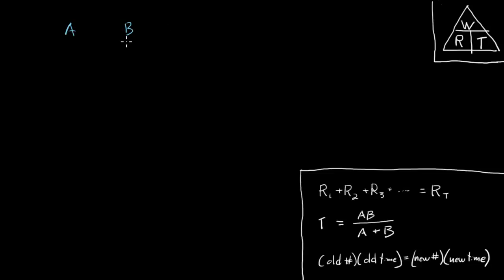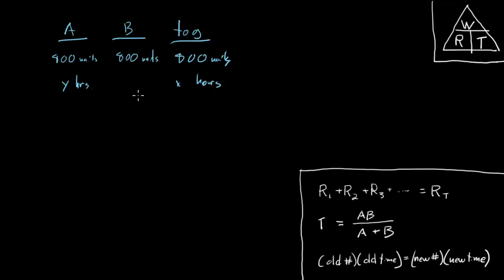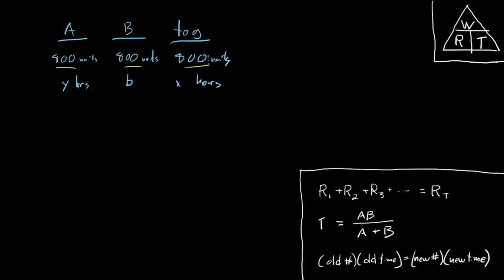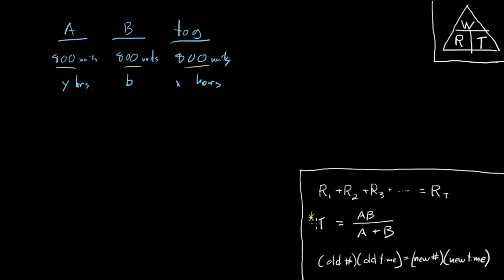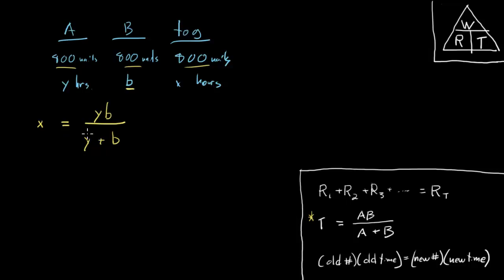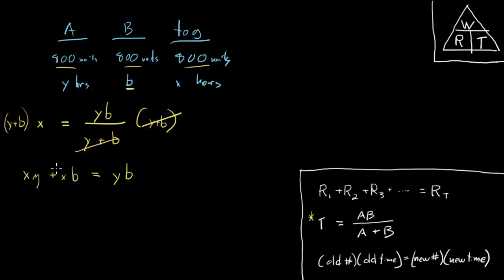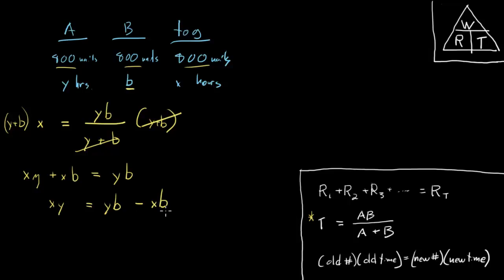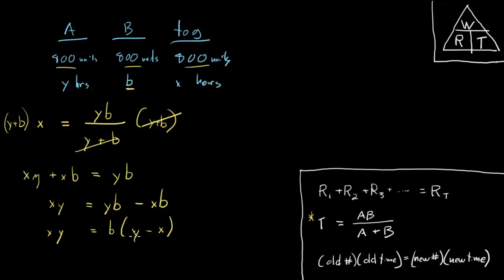GMAT Official Guide 2017 Question 114 - Method 1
Working simultaneously at their respective constant rates, Machines A and B produce 800 nails in x hours. Working alone at its constant rate, Machine A produces 800 nails in y hours. In terms of x and y...